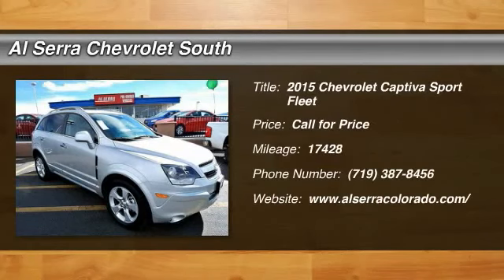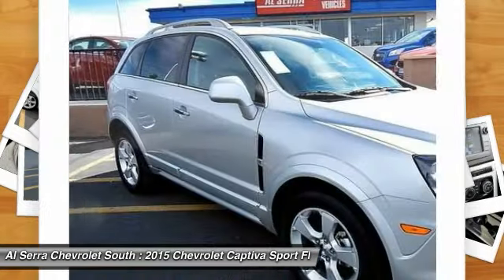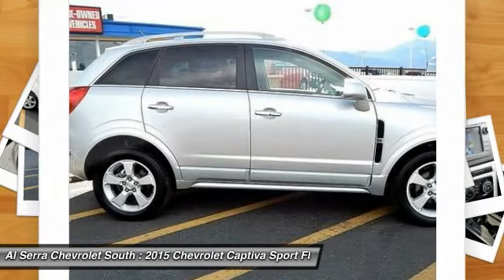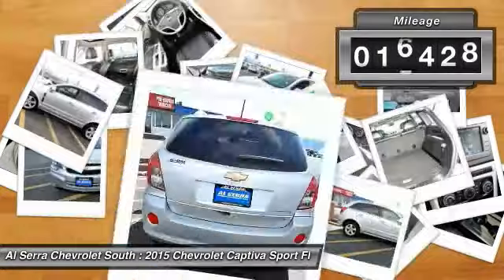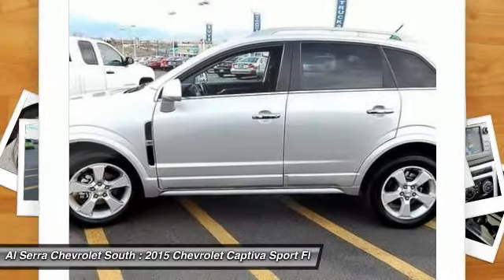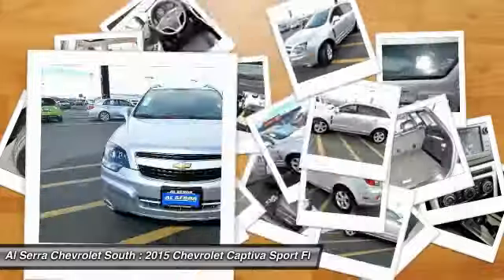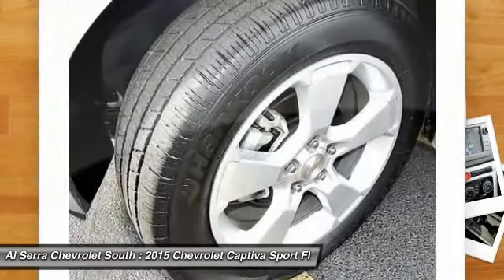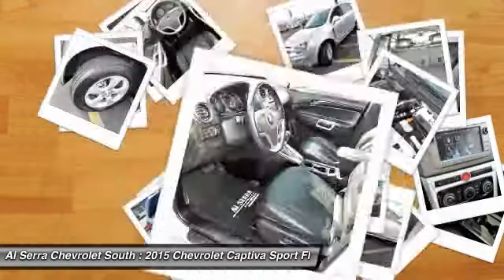2015 Chevrolet Captiva Sport Fleet Colorado Springs, Denver, Castle Rock 23951GM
2015 Chevrolet Captiva Sport Fleet LTZ

230 N. Academy Blvd

At Al Serra we believe in 2 things: 1. No Worries - vehicles are safety checked, warrantied, and if you are not satisfied, bring it back. And 2. Al Serra for Less - every day we shop thousands of vehicles online to make sure our prices are the lowest around. It is nicely equipped with features such as ONE OWNER. The quality of this superb Captiva Sport is sure to make it a favorite among our educated buyers. brbrWe will review the technician’s inspection report of this Captiva Sport with you before purchase. Our intention is to provide you a completely transparent buying experiance. GM Certification is a great program for your peace of mind with 2 years / 24,000 miles scheduled maintenance, 24-Hour roadside assistance and a comprehensive 12 month / 12,000 mile limited warranty. Also GM Certification means more financing options are available with lower interest rates! For more information or vehicles like it, stop by Al Serra South today. We are just south of the Citadel Mall on the corner of Academy and Bijou.